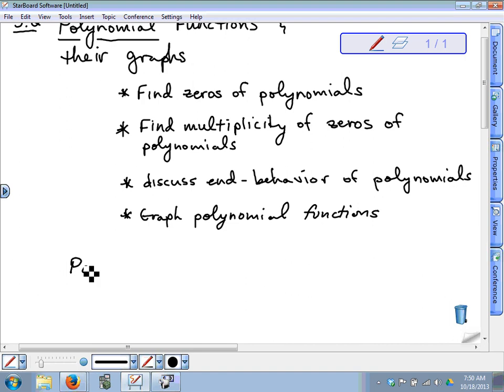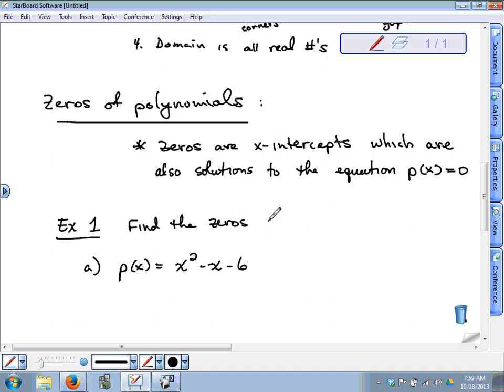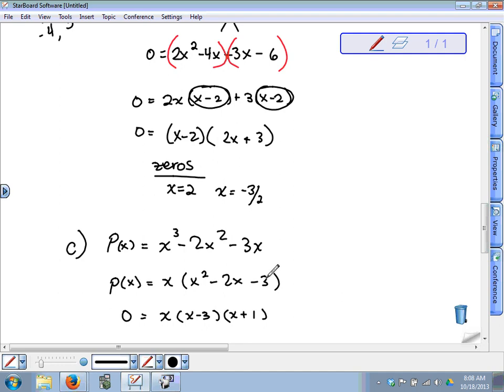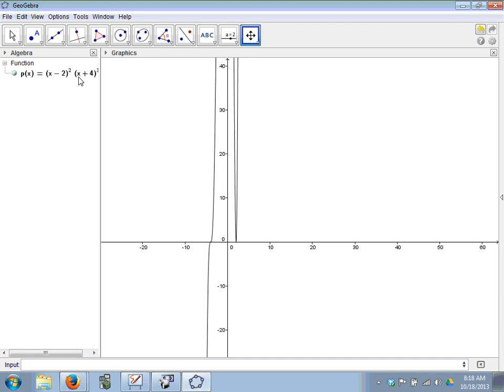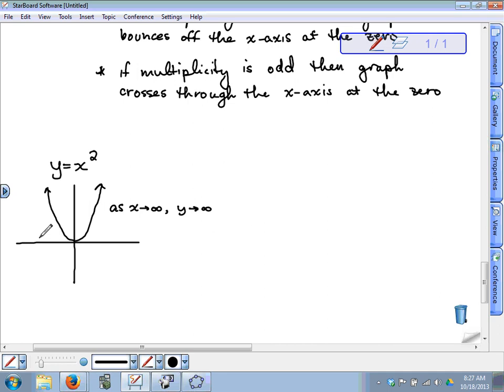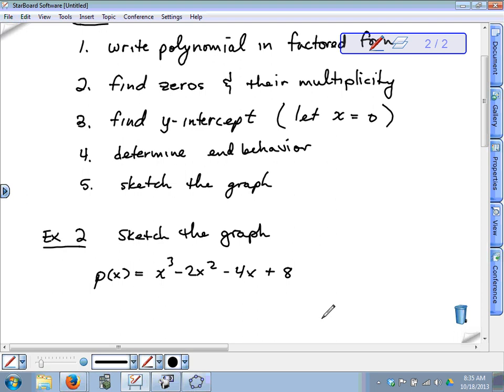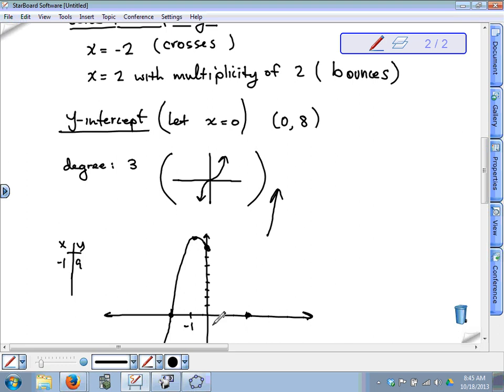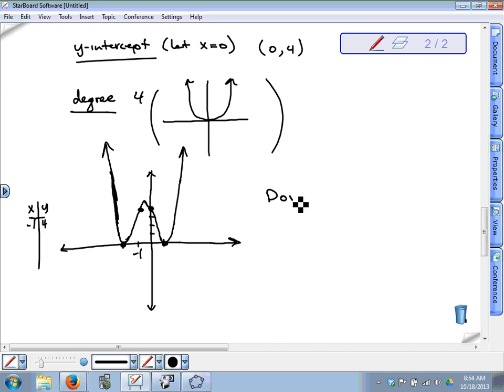3.2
polynomial functions